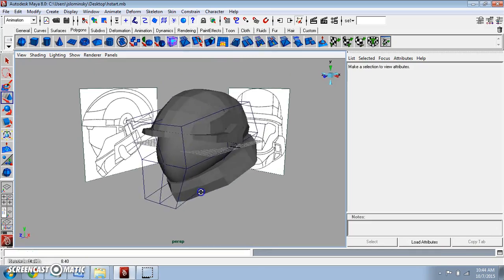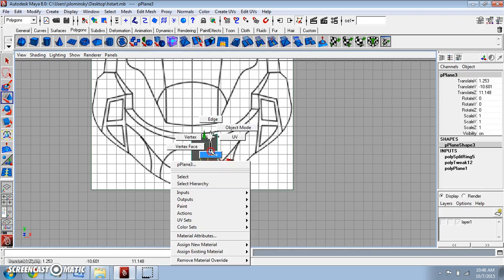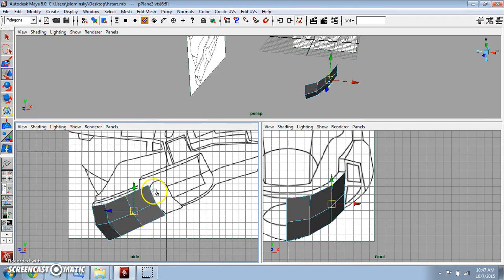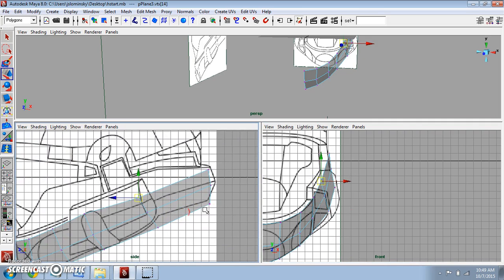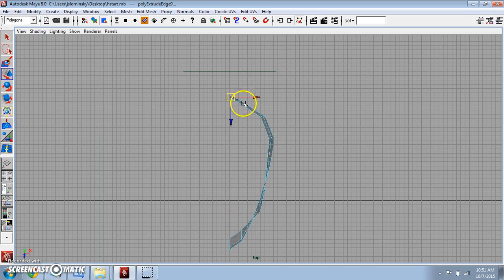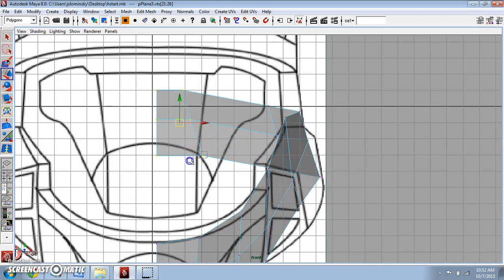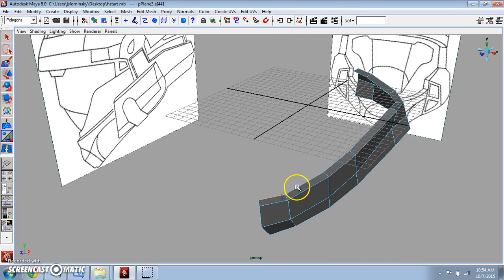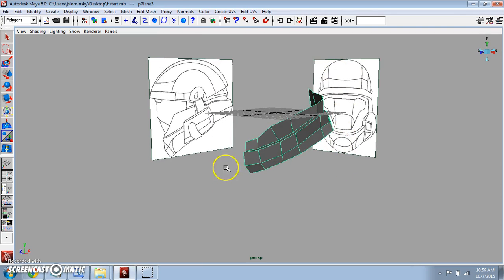halo helmet modeling part 1 of 4